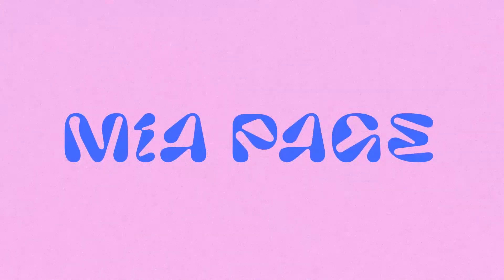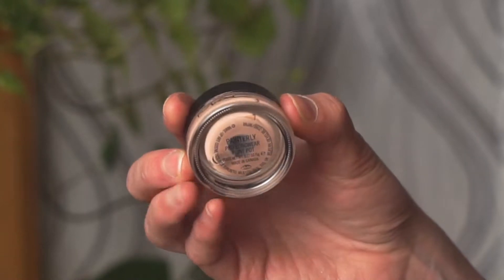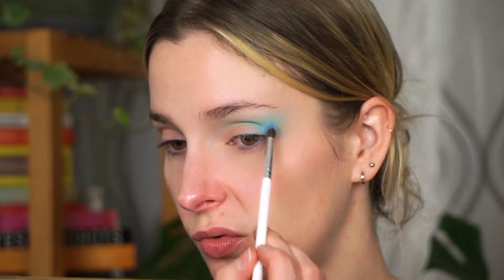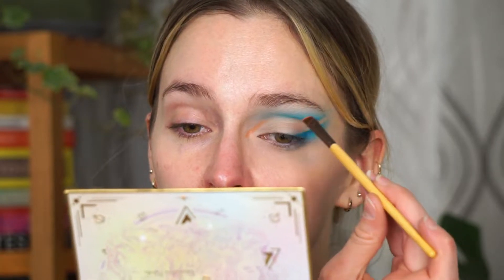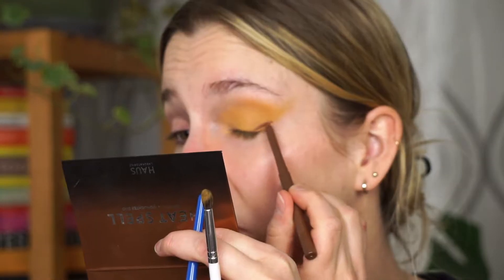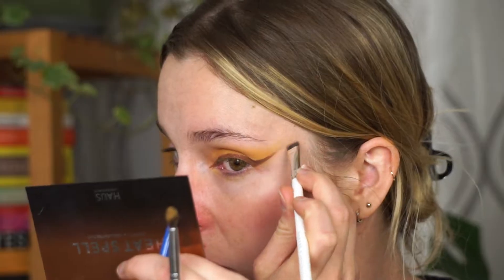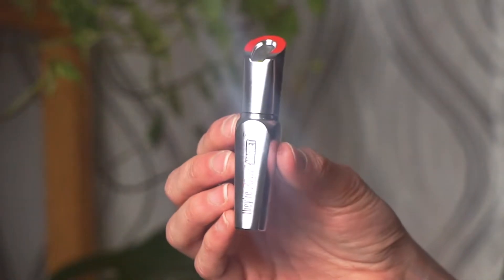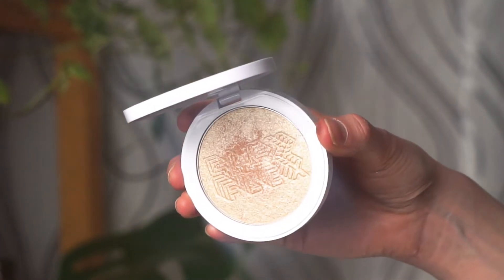This was a disaster... / simple editorial cut crease makeup tutorial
In today’s video I show you how to create a simple neutral cut crease look! It took a lot of trial and error but we got there!

0:00 - Let’s get started!
1:46 - Eyes
14:15 - Complexion
17:23 - Lips
18:00 - And that’s it!

product used :
- Humming Bird eyeshadow palette
- Alva 2 eyeshadow palette
- @jaclynhill vol 2 palette
- Mega Mothership palette
- Artist color pencil in endless cacao
- Velvet lipstick in 01
- 24h hour brow setter
- Precisely my brow brow pencil in 03
- Porefessional hydrate primer
- They’re real magnet mascara
- Flex concealer in fair
- Flex foundation in shell
- Flex highlighter in Iced
- Eye pencil in black
- Born this way multiuse concealer in swan
- Lip gloss in Venus
- Heat spell bronzer and highlight duo in Savannah
- Head Rush blush and Highlight duo in Bouquet